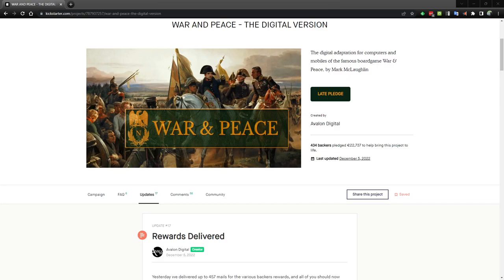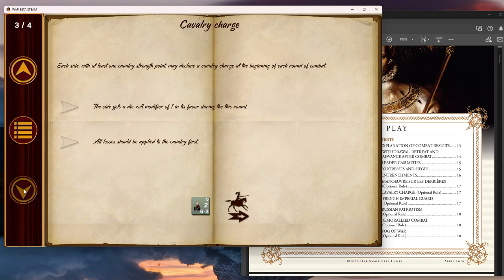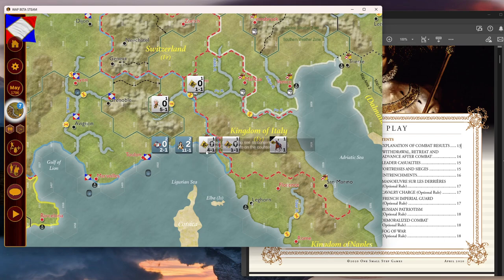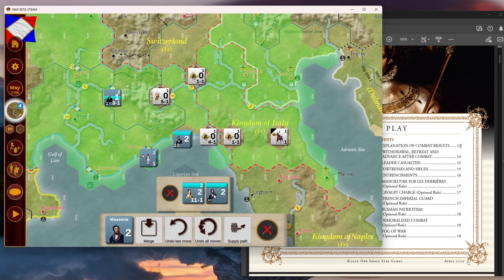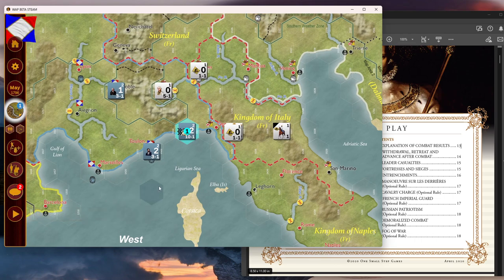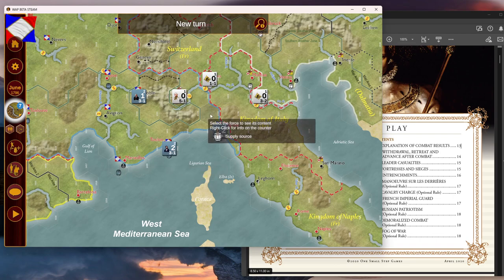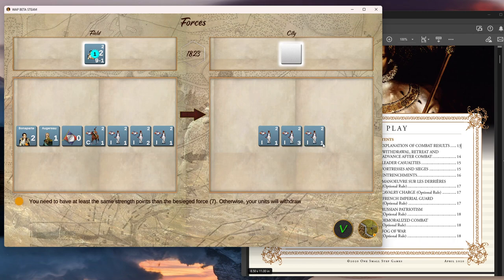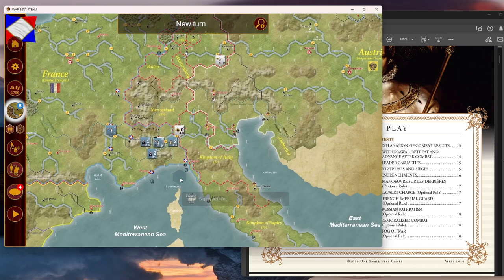Avalon Digital War & Peace Early Beta Intro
A quick look at Avalon Digital's computer version of the classic War & Peace by Mark McLaughlin.
This was a Kickstarter earlier this year, and one support option was to receive the early Beta when available. This is the Beta version of the game so it is not fully featured yet.

I do an overview and then play a few turns of the Intro Italian Scenario just to get a feel for how the interface works.